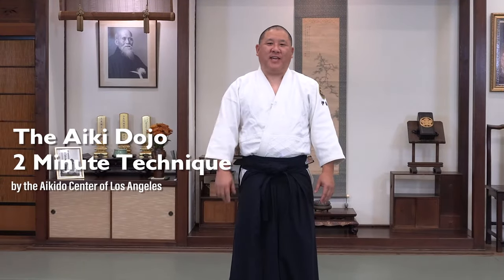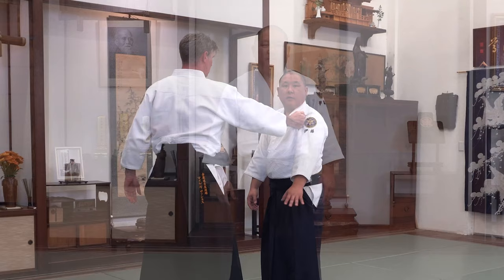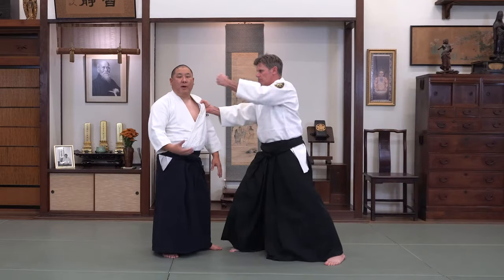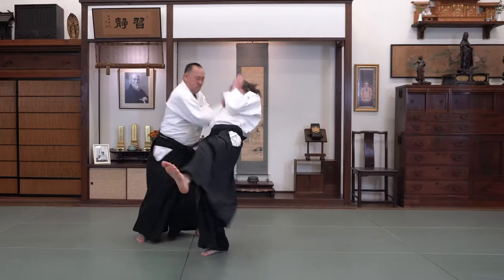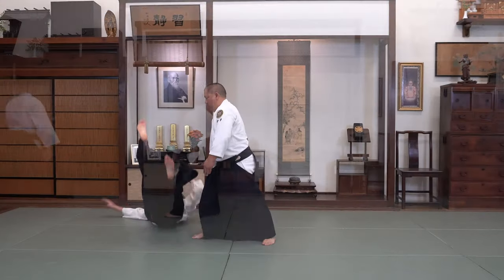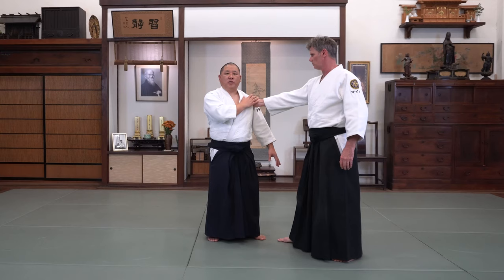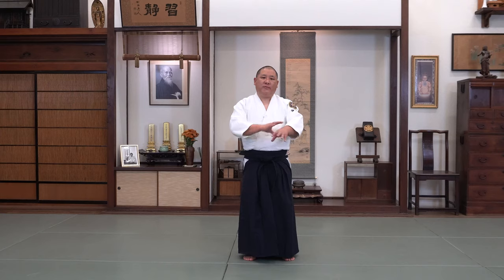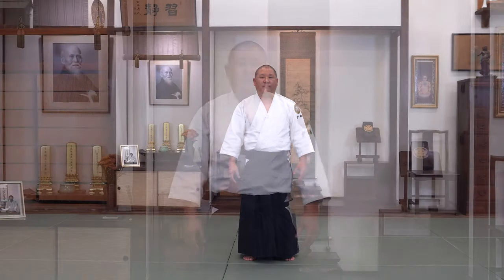Kata-tori - The Aiki Dojo 2 Minute Technique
The Aiki Dojo 2 Minute Technique - Kata-tori/Shoulder Grab

David Ito Sensei, Aikido 5th Dan demonstrates the basics of Kata-tori (肩取り) or “single-sided shoulder grab” in Aikido. Kata-tori is one of the basic attacks. Initially kata-tori is done statically so that the beginner can learn how to negotiate a strong immobilizing attack and test their composure. With time and experience, a student learns to use the strength of the attack and transfer it into the defensive technique.

Let us know if you want us to do a full length video on this or any other topic.
Sometimes there's no time to read a lengthy message or watch a long documentary. So we've created these quick and easy 2 minute techniques to help you improve your Aikido technique and knowledge. Keep an eye out for them every Wednesday.

Ito Sensei: teacher.aikido
Almaraz Sensei: teacher.kodokai
Rev. Kensho Furuya: kensho_furuya

If you enjoyed this video, please support Furuya Sensei's vision and our non-profit foundation and the Aikido Center of Los Angeles.